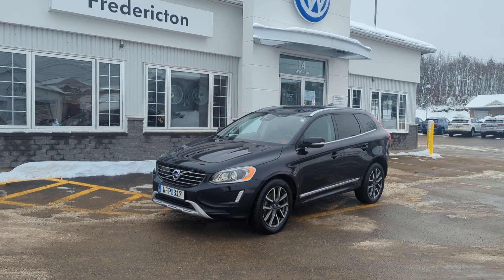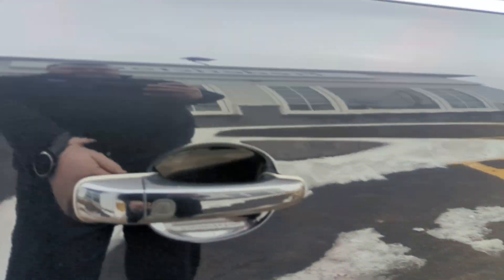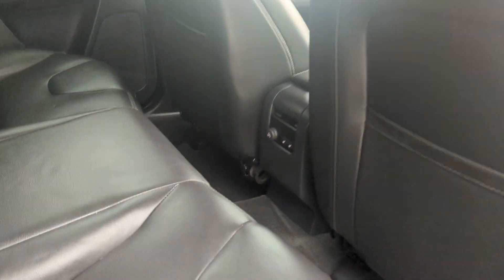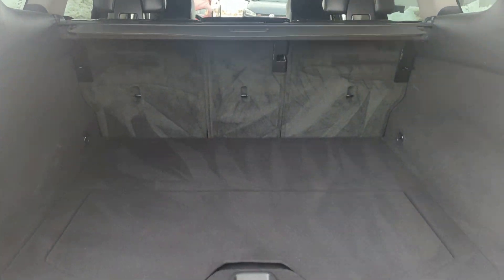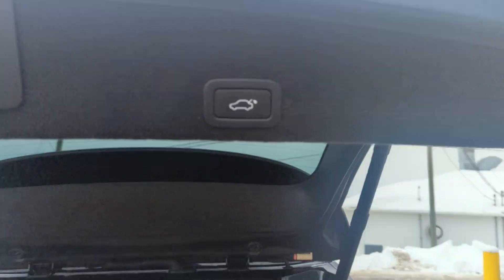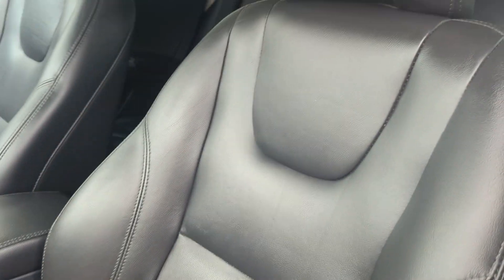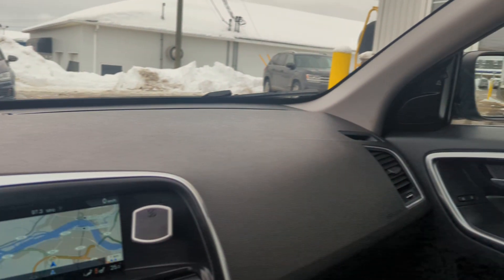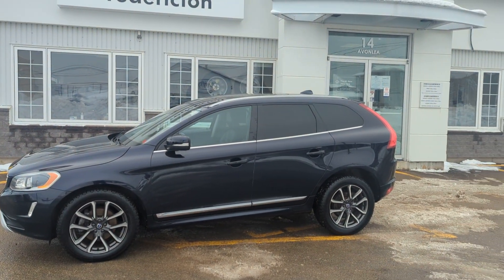2017 Volvo XC 60 T5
P21-78A